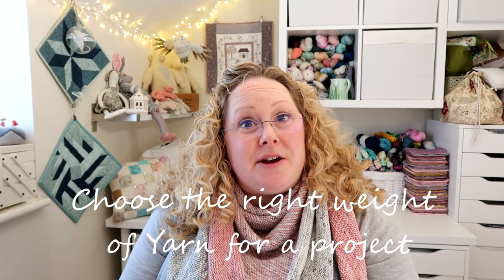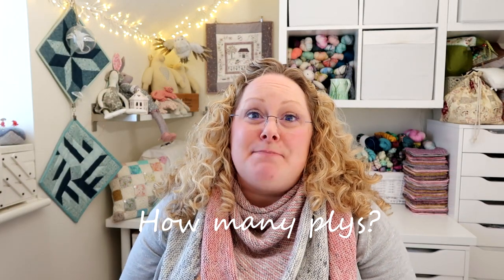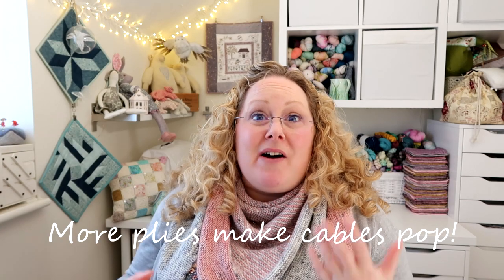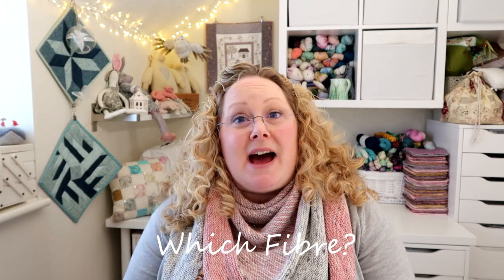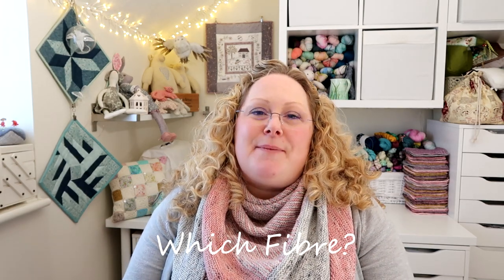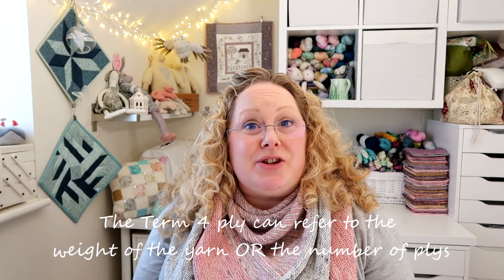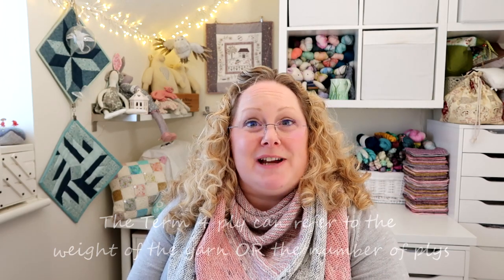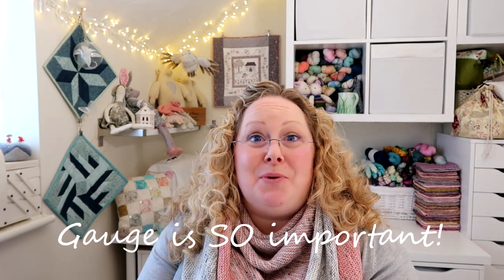Knitting Basics: How to Choose a yarn base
Yarn WPI yarn weight conversion table